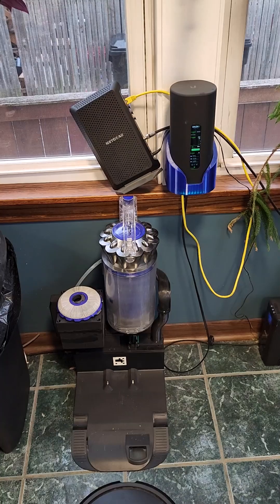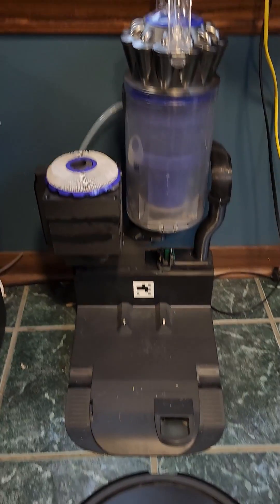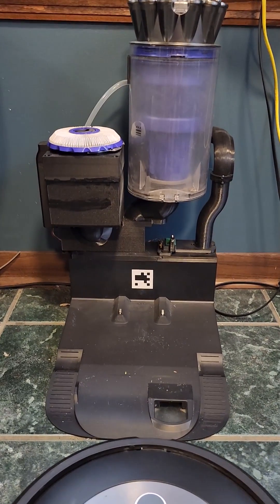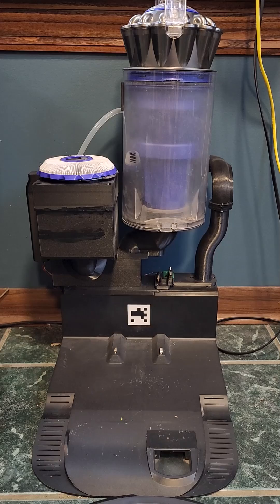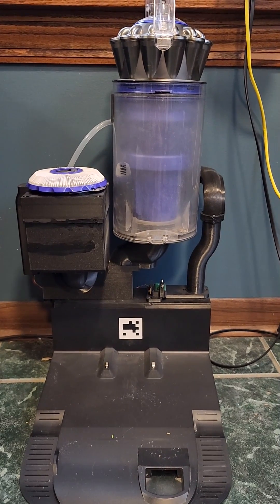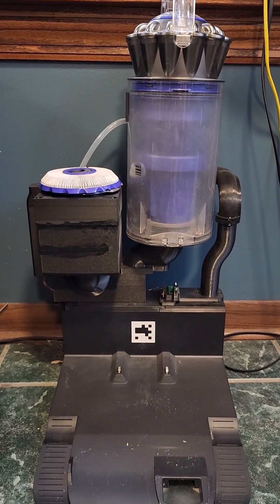I used Dyson parts to make my Roomba J7+ even better!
Using the bin from a Dyson animal v2, I designed and 3d printed a set of adapters to integrate the dust bin into the self empty system for my Roomba J7+. I will be releasing the files on Prusa Printers soon. I have been using this for the past 3 months with zero issues!